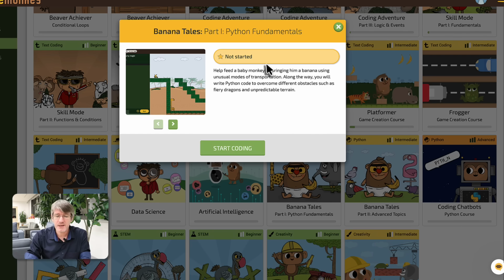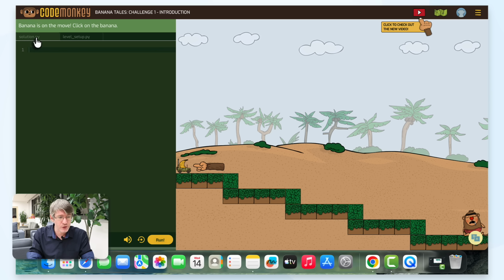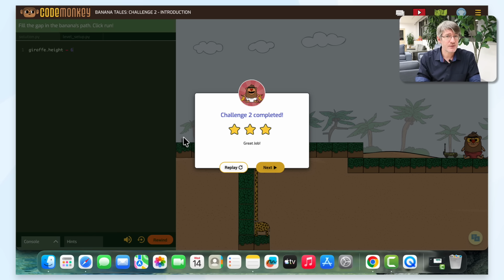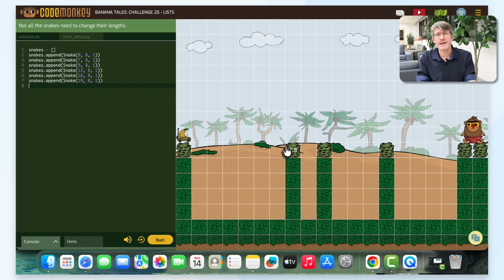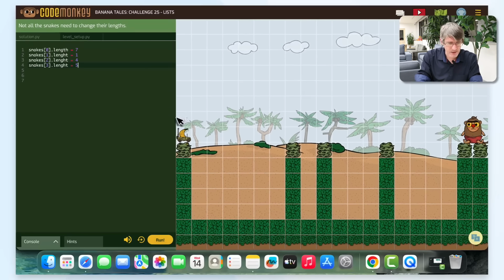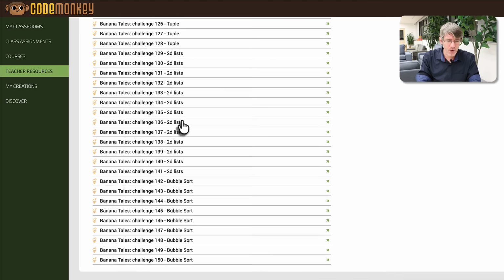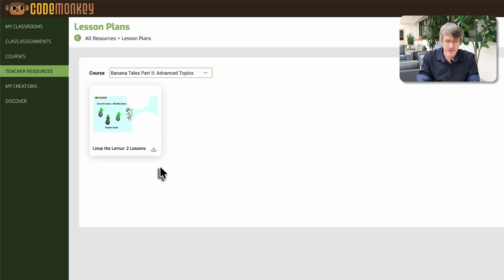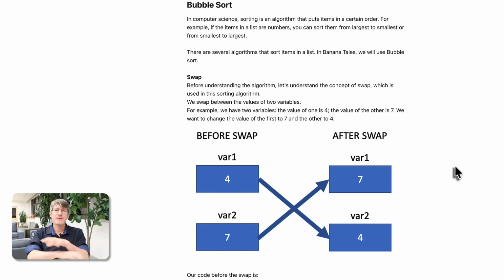Learn Python with BananaTales and CodeMonkey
In this video, we explore how students can learn Python through CodeMonkey’s Banana Tales courses, moving from structured beginner challenges to advanced programming concepts like lists, loops, and even bubble sort algorithms.

Banana Tales is part of the wider CodeMonkey curriculum and focuses specifically on text-based coding using Python. Many schools around the world teach Python because it has clear, readable syntax while still being incredibly powerful. In this walkthrough, I explore both Python Fundamentals and Advanced Topics, showing how students progress from simple interactions to more complex problem-solving tasks inside a fully integrated coding environment.

You’ll see how the IDE-style interface introduces students to real Python files, how challenges gradually increase in difficulty, and how advanced topics such as lists and sorting algorithms are scaffolded in a way that builds confidence over time. I also take a look at the extensive teacher resources available; including lesson plans, solutions, coding concept explanations, and curriculum support, making this accessible even for non-specialist computer science teachers.

If you’re looking at introducing Python in your classroom, or you want a structured pathway that moves students from block-based coding into text-based programming, Banana Tales is worth exploring.

⏱️ Timestamps
0:00 Introduction
0:11 Sponsored by CodeMonkey
0:22 Overview of Banana Tales (Python Fundamentals & Advanced Topics)
0:36 Why Python is taught in schools
1:05 Exploring Python Fundamentals
2:06 Understanding the IDE interface
3:40 First coding edits in Python
4:23 Jumping to advanced challenges
4:42 Working with Python lists
6:27 Overview of teacher resources
7:05 Exploring advanced topics (Bubble Sort example)
8:18 Reviewing lesson plans
9:23 Coding concepts breakdown
10:01 Progression across the full CodeMonkey pathway
10:29 Final thoughts